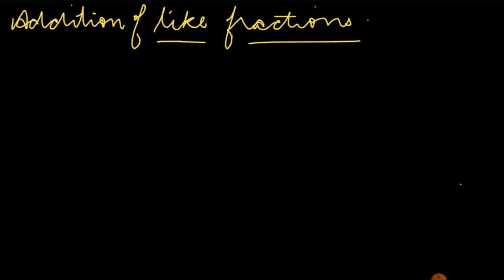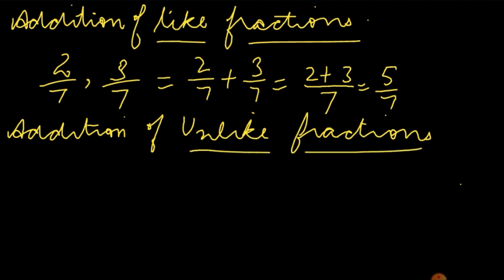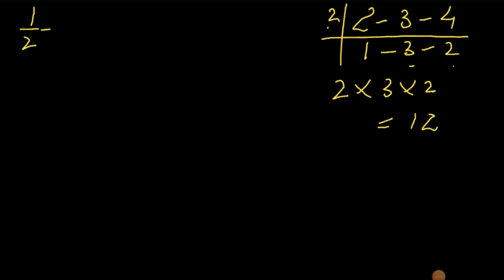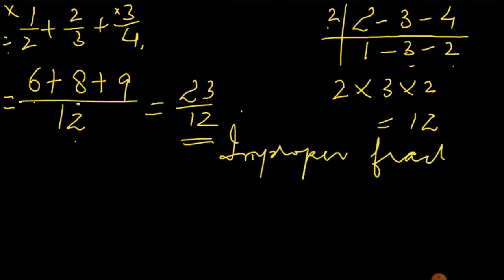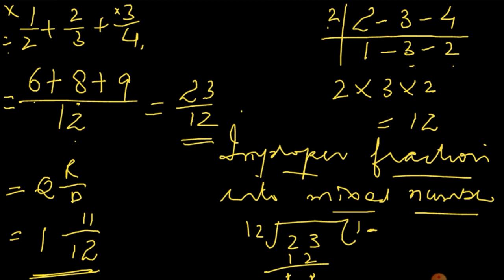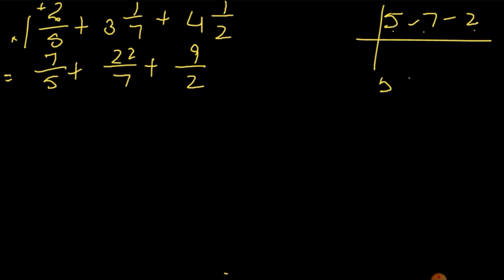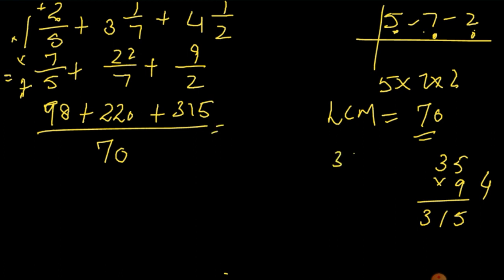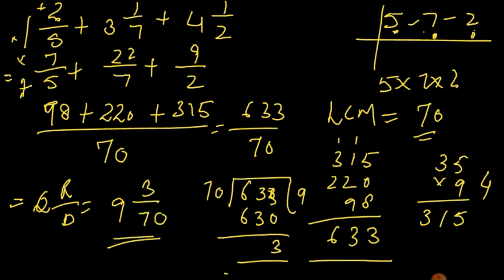Addition of like and unlike fractions